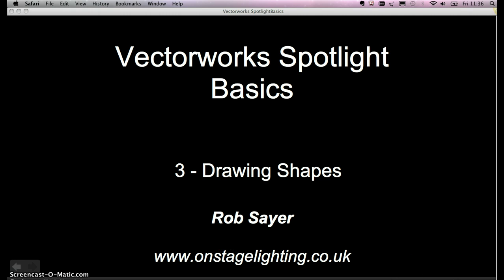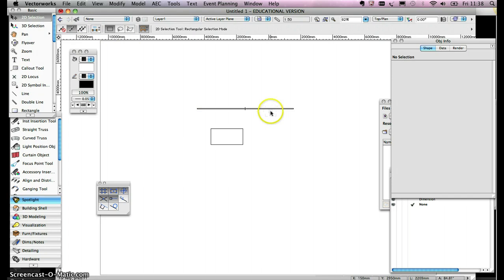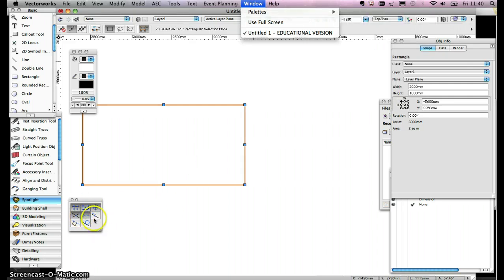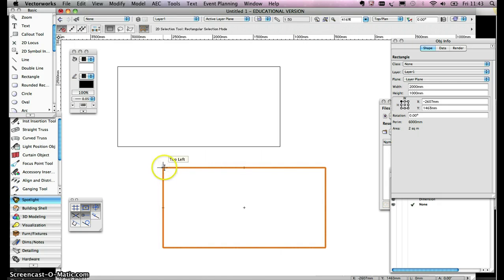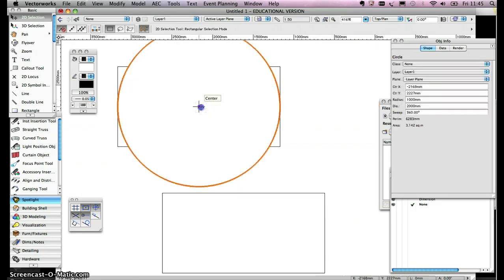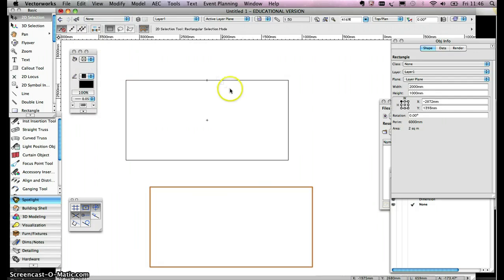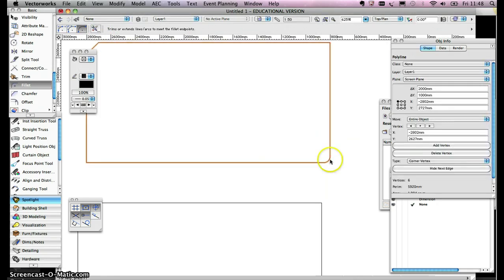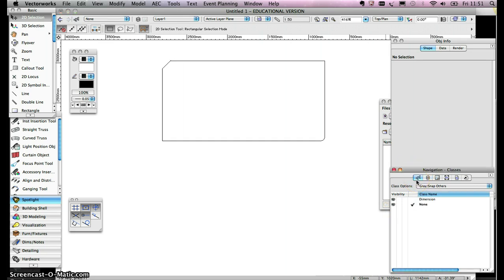Vectorworks Spotlight 003 - Drawing Shapes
Drawing shapes in Vectorworks, using primitives and line tools, plus an introduction to layers and classes. This episode had an issue with the encode, apologies for the audio skipping.

Part of a series of 6 Vectorworks Spotlight Basics tutorials from On Stage Lighting, this video includes topics such as:

Drawing basic shapes to size.
Drawing Tool options and settings.
Using Snaps and the Duplicate tool.
Chamfer and Trim tools.
An introduction to Layers and Classes for document organisation.
Show and hide Layers or Classes in Vectorworks.